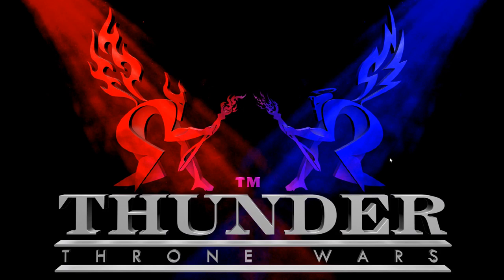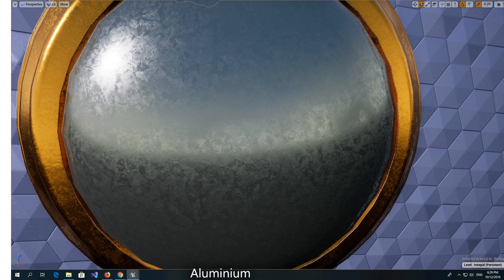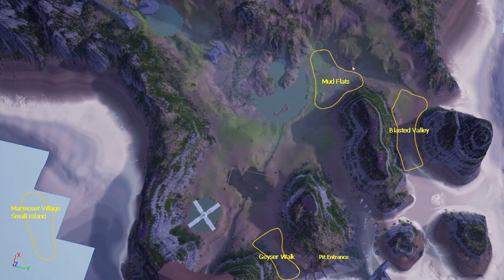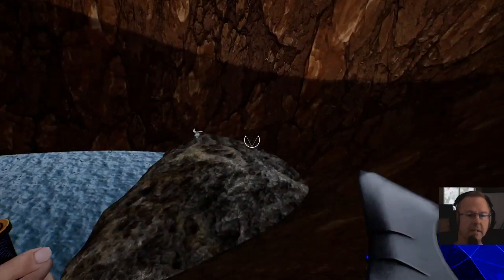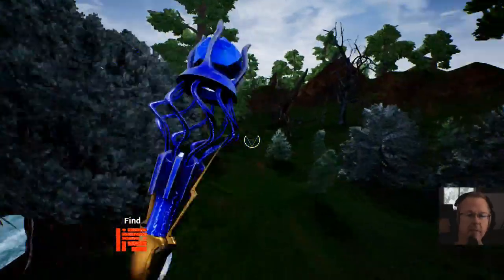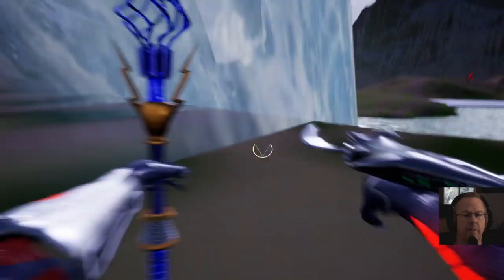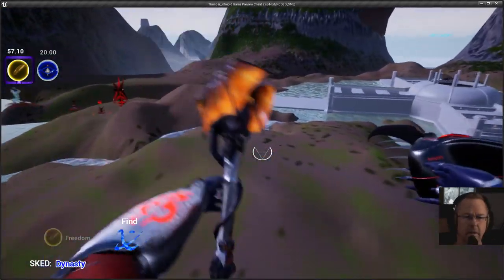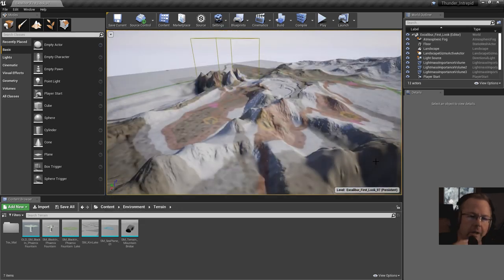Unreal Engine THUNDER Video Game Development Update & Secrets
add your email right on our homepage, and we’ll let you know when events and game testing are happening.   I play and design video games and record original music at IMU Studios.   Playing a prototype version of THUNDER Throne Wars on Steam while multistreaming to YouTube, Twitch and Periscope via Restream.io on OSB Multiplatform.  This is to create real-time content that can be watched anytime.  Listen carefully as I begin to reveal more about the music we've recorded, and the video game we've designed and are developing.

(be sure to FOLLOW now, earn our !Manna game currency when you follow and watch live, use !Manna to buy items (that increase in rarity and value) when our game comes out, even sell them for real money.  THUNDER is a profound video game where gamers build real-world wealth with virtual goods of increasing saleable value.

Add VindaCator to your friends on Steam (just call me Vin or Vinda) AKA Robert Strutin is the Founder of IMU Studios and iPlayMore games and music, birthing the THUNDER game brand from my love of interactive gameplay.

This broadcast isn't about watching the top player, been there, done that long before there was streaming, rather this is about raising awareness to the most incredible game of all time.  As you watch these videos I'll let little secrets slip here and there, to begin to reveal more.

If you know others, like gamers, game developers, programmers, co-workers or music lovers who would benefit from this project, please be encouraged to forward this video link along.

Thank you for your time and interest in our refreshing project.